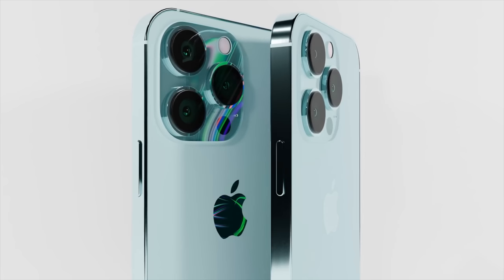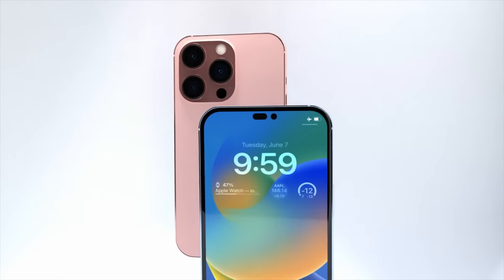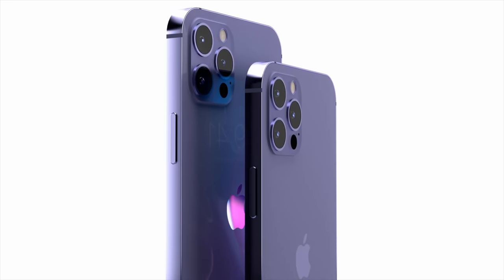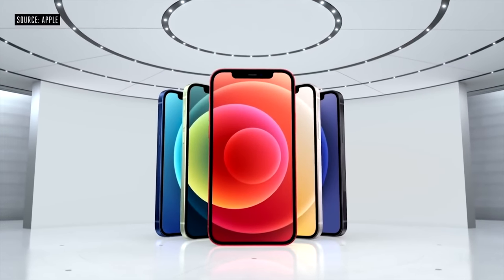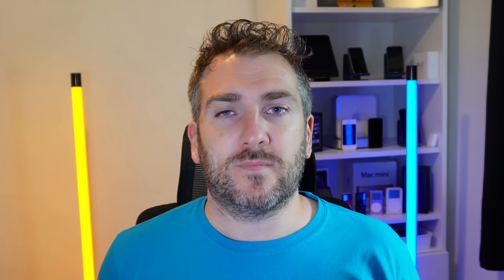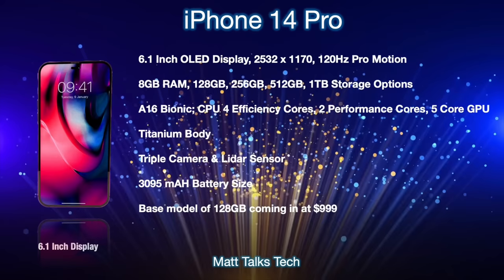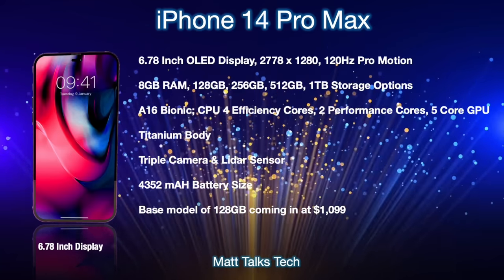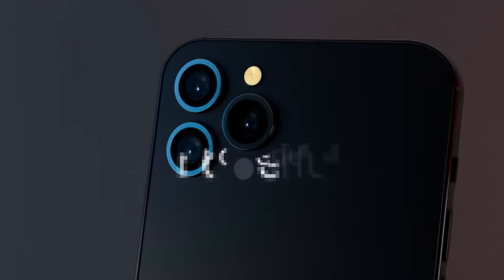iPhone 14 Pro Max Release Date and Price – Always on Display LEAK from Apple!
A NEW Always on Display LEAK has came from Apple for the iPhone 14 Pro Max and the iPhone 14 Pro! The Report shows us that Apple are definitely looking into bringing this feature to the iPhone 14 Range!

I also want to share the latest on the iPhone 14 Pro and the iPhone 14 Pro Max Release Date and Price, specs and a basic summary of everything we know so far for these two models!

Matt Talks Tech; Some of these concepts have been created by myself. Useage of these concepts need my concent and agreement first.